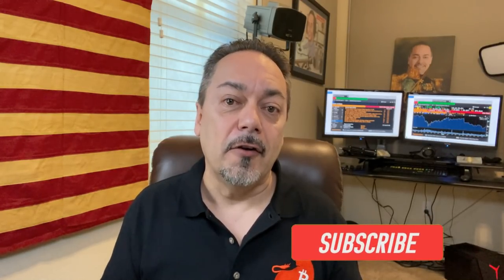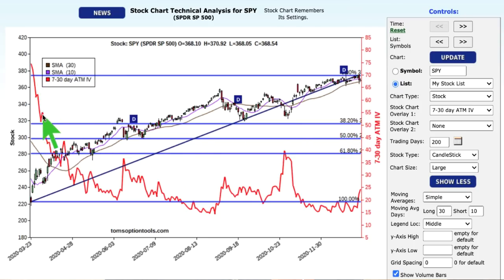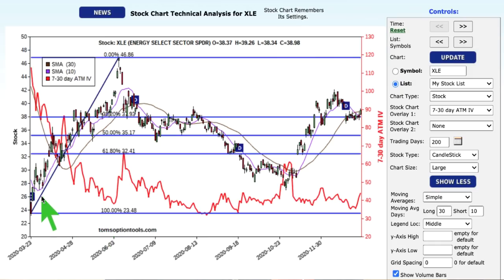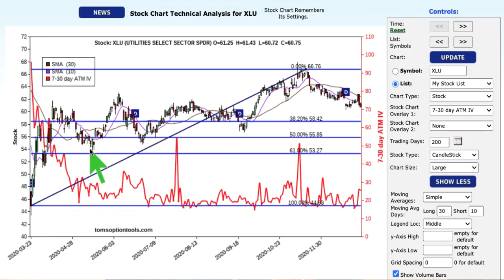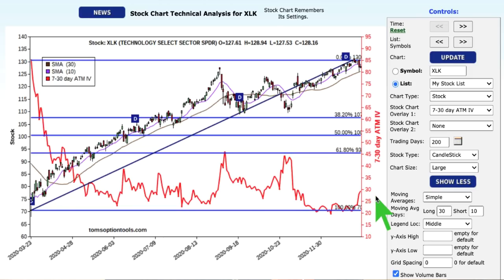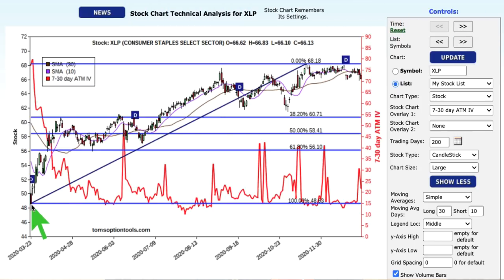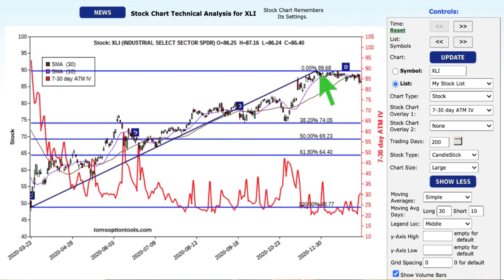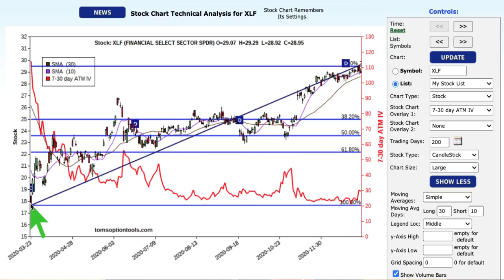Market Sector Outlook for 2021 [Stocks ETF's to Buy]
In this video I discuss the 2020 ups and downs of the Stock Market by looking at the SPY SP500 ETF.  I also go into the 11 SPRD Sector Spiders, chart analysis, and long term pullbacks.  I finally have a discussion on option strategies for the long term investor.

Tom

HOW TO GET PAID TO BUY STOCKS – CLICK HERE!

About Tom Gentile:
Starting his career in 1986, Tom quickly made his way to the American Stock Exchange. In 1993, Tom co-founded Optionetics, one of the largest and most trusted financial education companies in the world. He eventually sold it to one of the largest retail brokerage firms in the world. You can’t do this without honesty, integrity and longevity.

Tom has taught hundreds of thousands of traders the specific secrets to spotting high-probability and low-risk trade opportunities.  His latest company is TomsTradingRoom which caters to traders looking to trade at the top 1% of their game.

Philosophy
90% of Traders will Trade what they think is happening
9% of Traders will Trade what they see happening
1% of Traders will trade what no one else sees happening

Mantra:
Spot the Rules Based Opportunity
Create a Low Risk / High Probability Trade
Plan, Execute, and Manage the Trade
My Books:   I have over a dozen books in print as a co-author and writer through Wiley and Sons.  You can find these on Amazon or any online bookstore.

Though I use many brokerage platforms for trading stocks, options and derivatives, I have my options software here…  Full Options software with 5 years of data for back testing, as well as trading systems including contrarian and my patent pending Money Calendar.

 market outlook